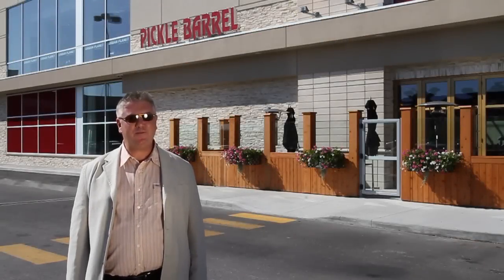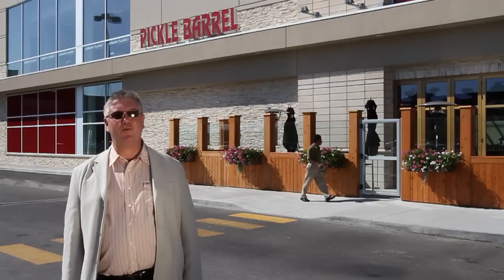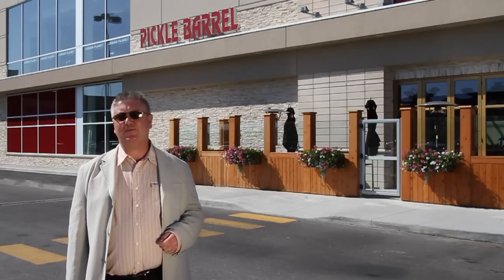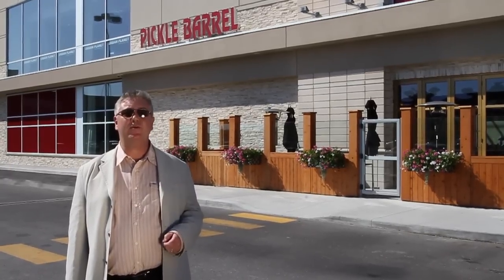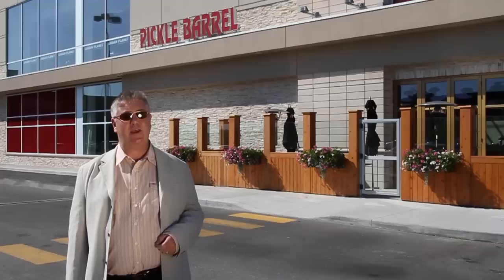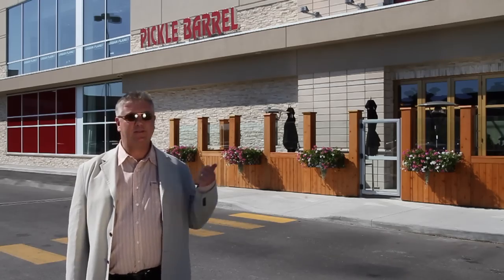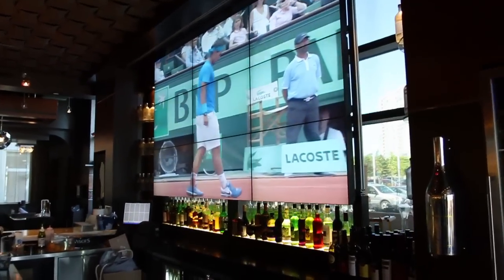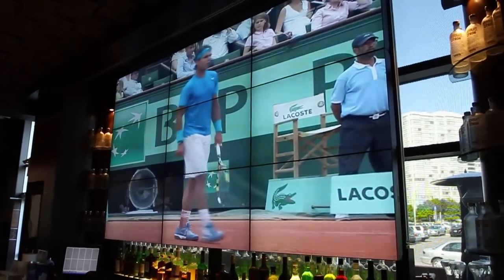The Pickle Barrel Story